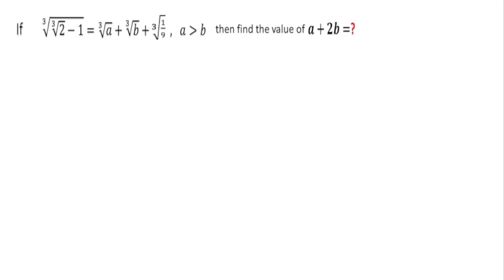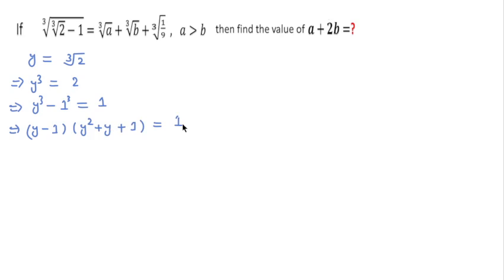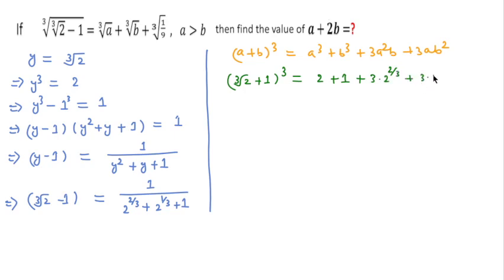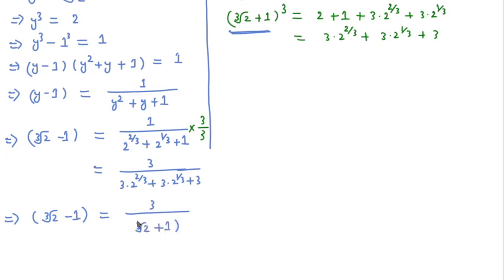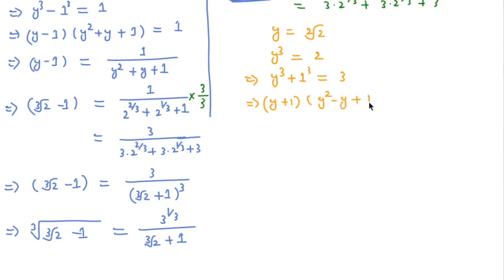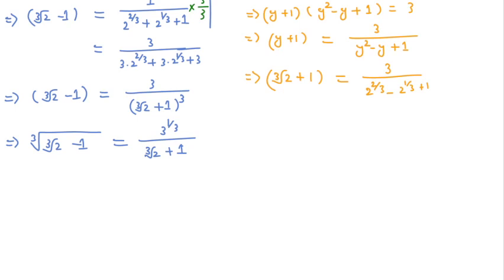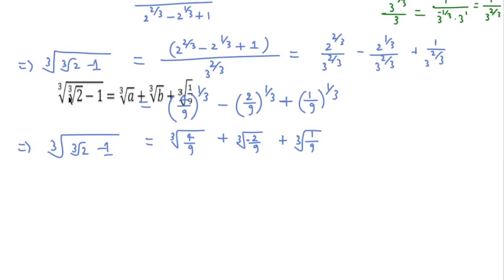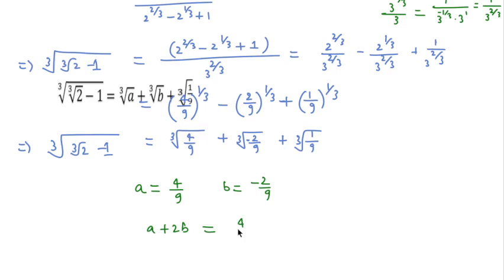An Algebraic Equation . Find a+2b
Find a+2b . IMO and  Olympiads exams, IIT -JEE . A challenging Question.